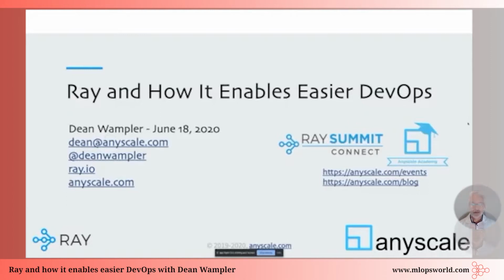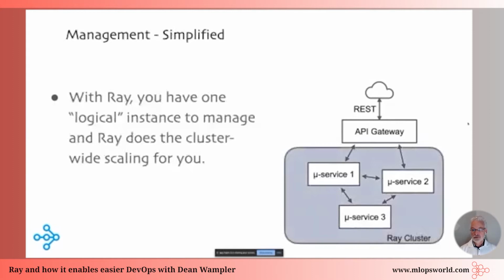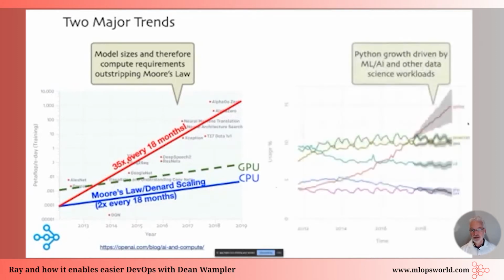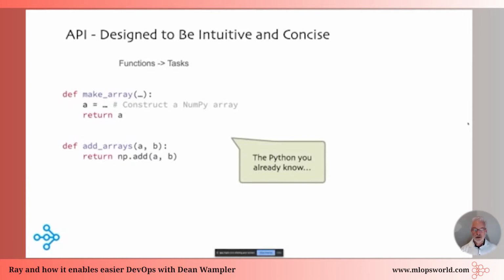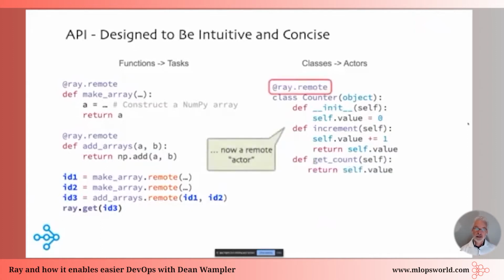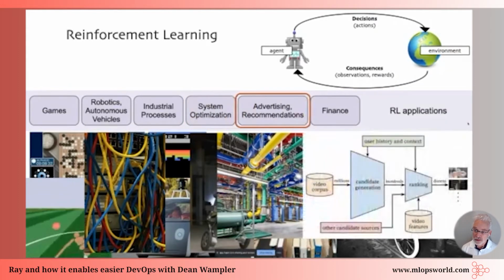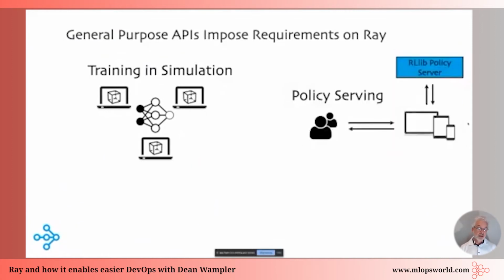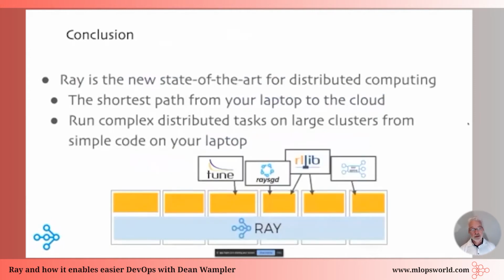Dean Wampler Ray and how it enables easier DevOps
💻 Abstract
Ray and how it enables easier DevOps. Ray was developed at U. C. Berkeley’s RISELab in response to the performance challenges and compute requirements for reinforcement learning, hyperparameter tuning, model serving, and other scenarios requiring large-scale computation using clusters. Ray is a Python library for distributing Python tasks across a cluster with an easy-to-use API. It also provides facilities for distributed state management. In this talk, I’ll discuss several ML APIs implemented with Ray, including RLlib for reinforcement learning, Tune for hyperparameter tuning, and a few others. I’ll explain the performance and scalability problems they solve and how Ray facilitates these solutions.

🔊 Speaker Bio
Dean Wampler is the Head of Developer Relations – Anyscale
Industry expert in ML engineering, streaming data, and Scala.
O'Reilly author and frequent public speaker.
Works for Anyscale. Lives in Chicago.

Timestamps:

0:00 Intro
0:11 Introduction of the speaker
1:03 What we'll talk about:
2:08 Ray
2:22 What are Microservices?
3:28 Management - Simplified
4:27 What about Kubernetes (and others...)?
4:49 Why Ray?
6:39 The ML landscape today
7:22 The Ray vision: Sharing a common framework
7:46 API - Designed to be intuitive and concise
11:06 Machine Learning with Ray-based Librearies
11:32 Ray libraries
11:41 Reinforcement learning
13:49 RLlib: A scalable, unified library for RL
15:21 General purpose APIs impose requirements on Ray
16:45 Hence, RLlib provides a unified framework for scalable RL that doesn't compromise on performance
17:38 Ray community and resources
18:01 Conclusion

❓ Q&A ❓

19:12 How does Ray compare to the desk?
20:09 Can I use Ray in a non-ml application simply as an actor-based application like Kaka or Erlang?
22:02 What about using SK learn random forests and pandas?
23:57 Can Ray be married with GPU compute accelerate computations?
24:49 Is it available on GCP?
25:37 How would companies use Ray in production?
26:54 What about node scaling up and down on requirements?
28:05 Does it integrate well with whatever infrastructure, other API's and stuff you want to use?
28:23  Can Ray run on constrained devices?
30:07 How does Ray compare to pi sparks?
32:55 A question about panda data frame
34:09 Are the limitations on the Python interface? Can you pass higher-order functions to the methods?

34:57 Closing remarks